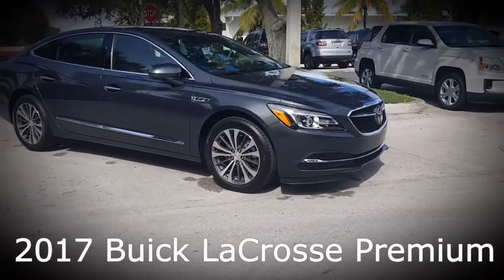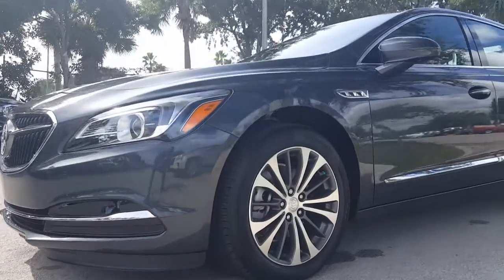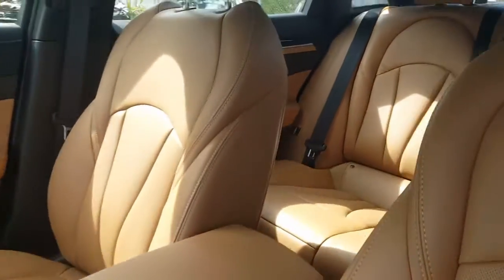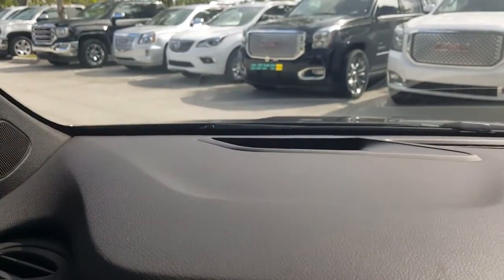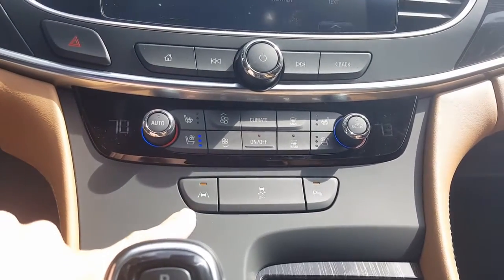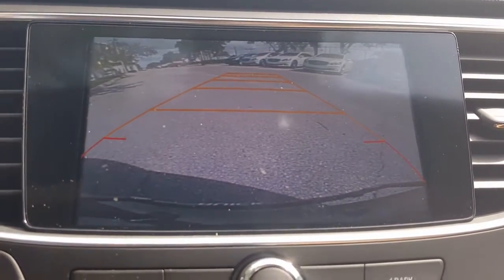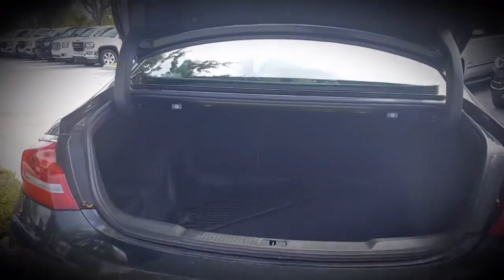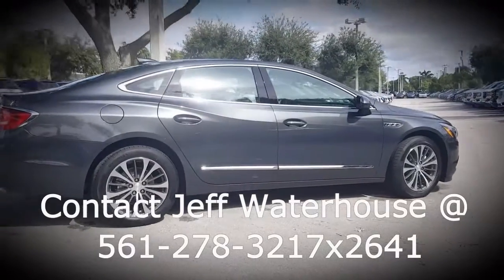2017 Buick LaCrosse Premium